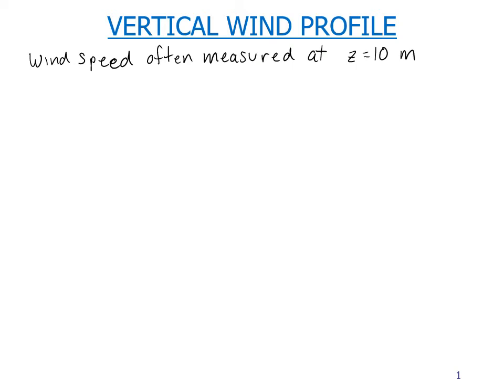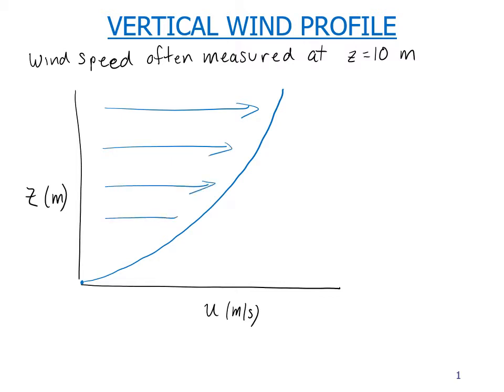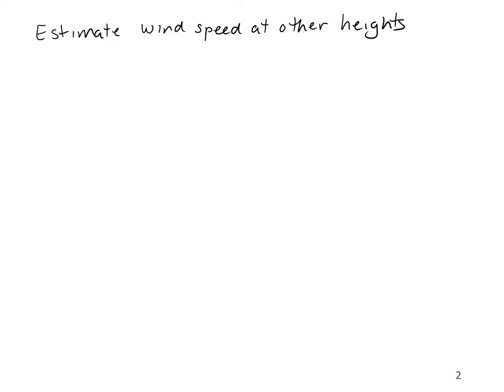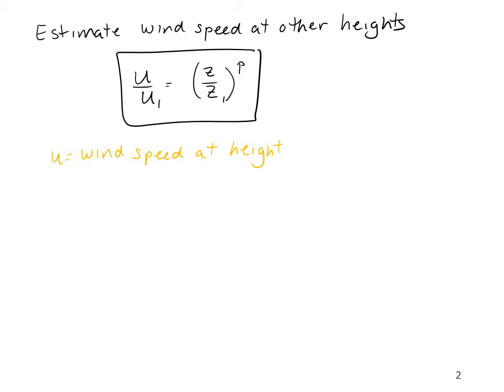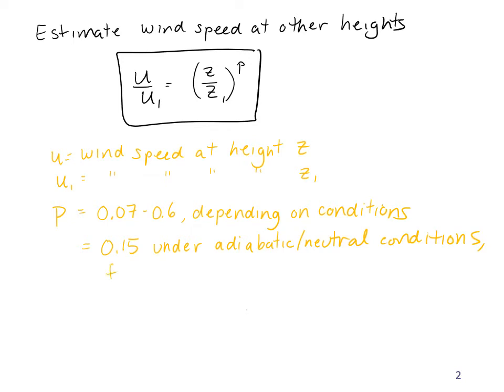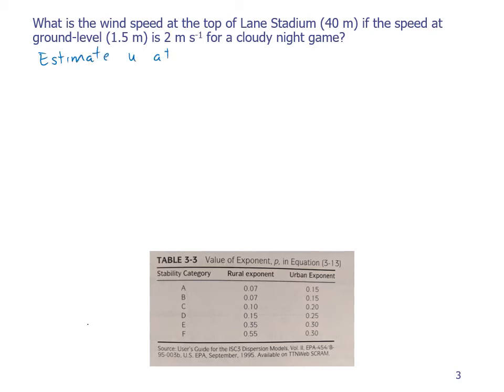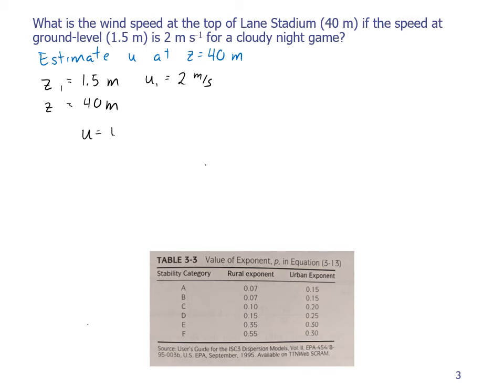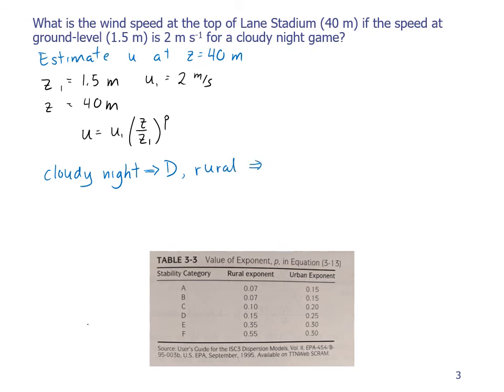Vertical wind profile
Vertical wind profile and how to calculate wind velocity at a certain height given the velocity at another height